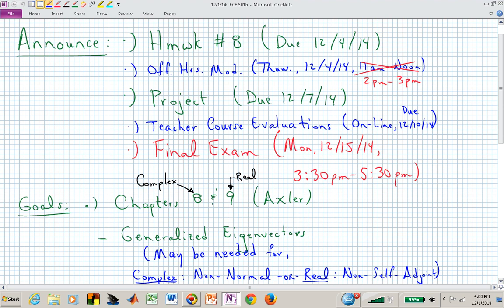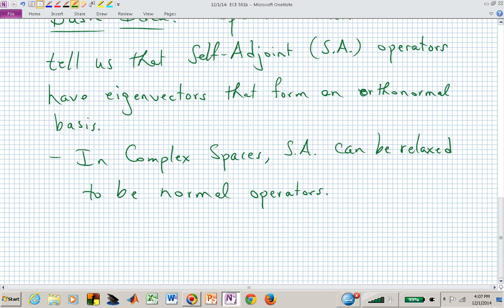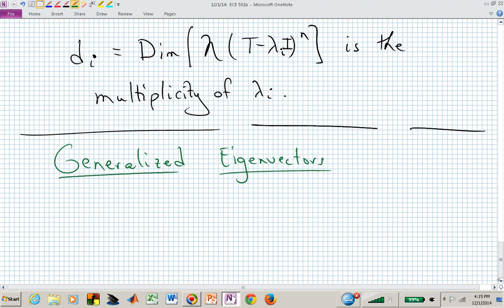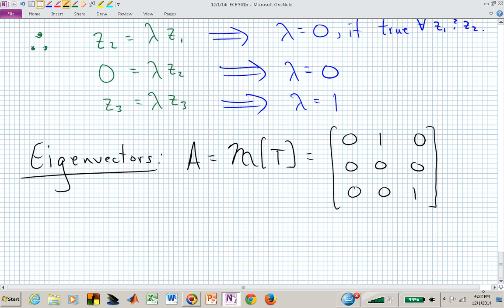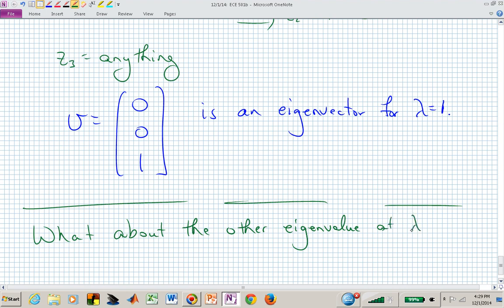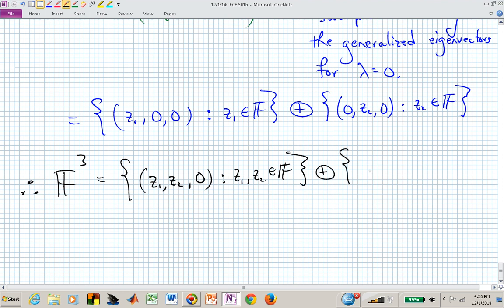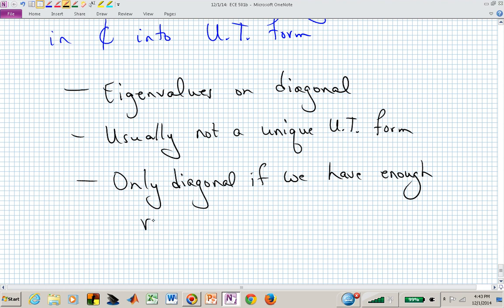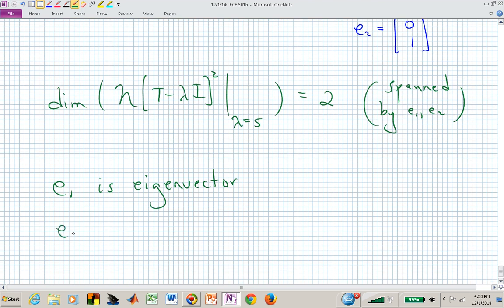ece501b_vid_10.1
ECE 501B

Video 10.1:  Operators on Vector Spaces:  Generalized Eigenvectors, Characteristic Polynomial, and Cayley-Hamilton Theorem.